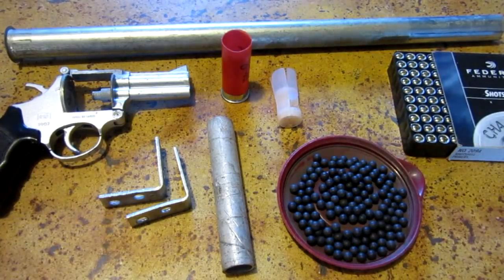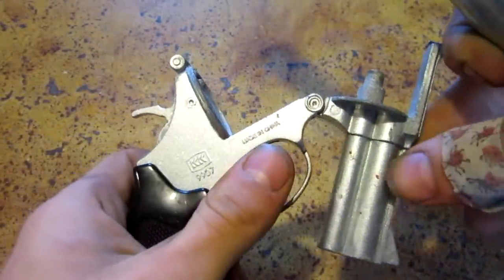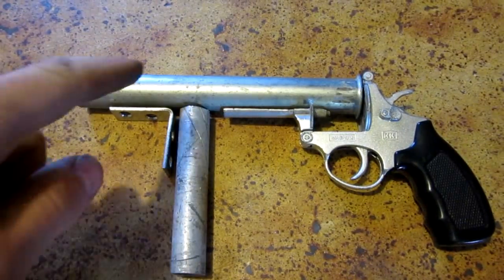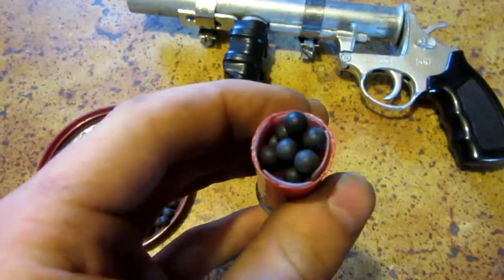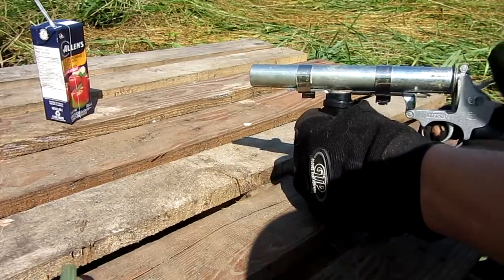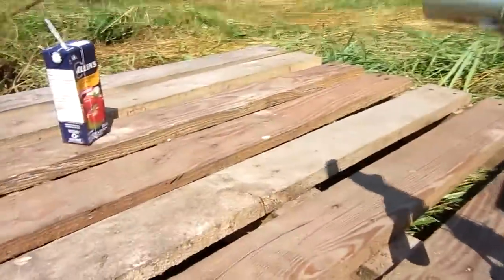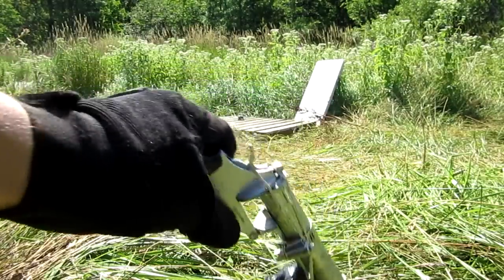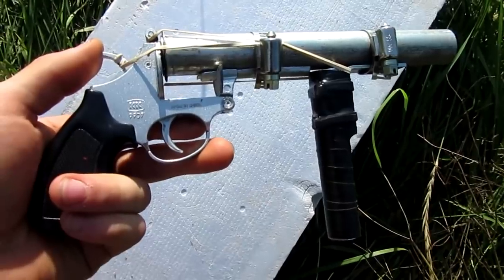How to Make an Airsoft Shotgun Pistol - $5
PLEASE READ! I understand that it may appear that this airsoft gun could shoot a real shotgun shell but it by no means actually can! off camera I added a blockage down the barrel so you cannot fit a full length shotgun shell in the barrel. it will only take my modified shorter shell with airsoft bbs. also after the video I dimantled the gun for safety!